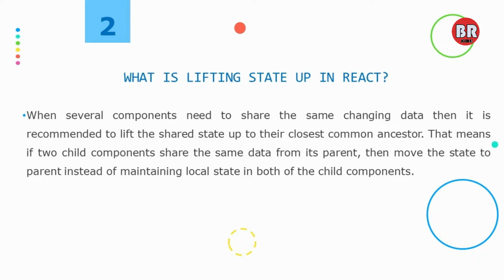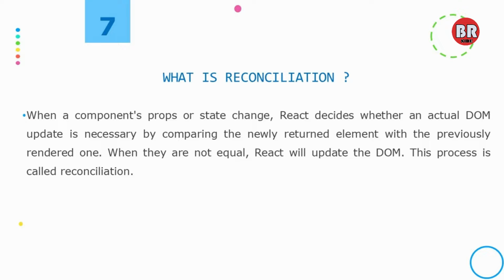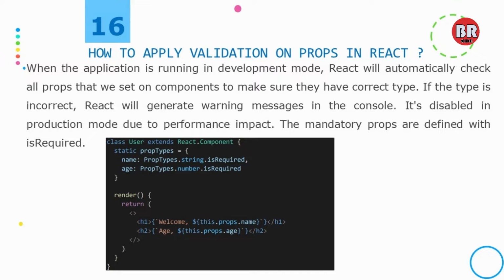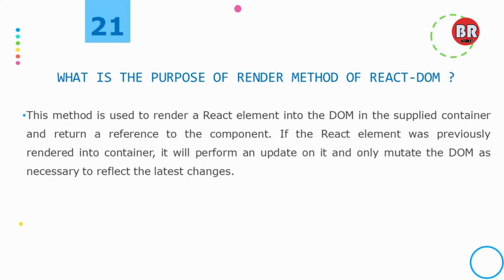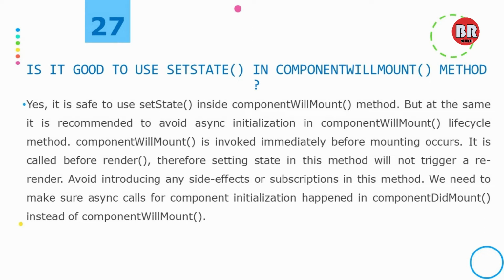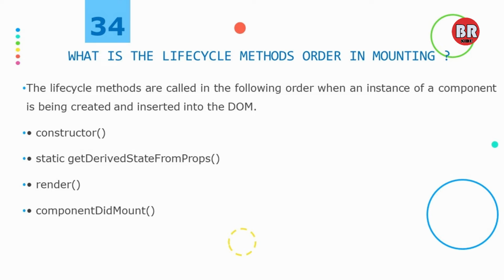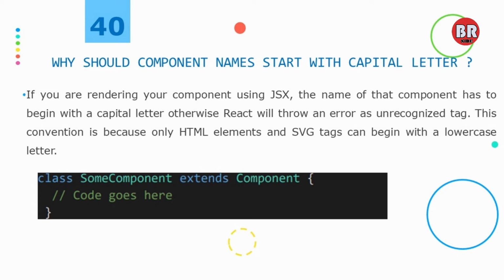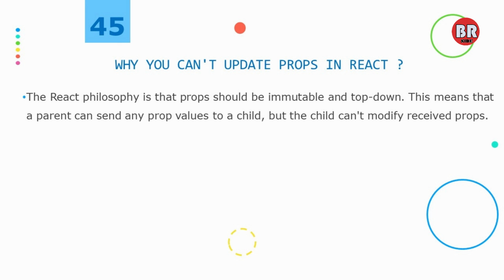React Interview Questions and Answers - Part 2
Welcome back to BrightsideCoding! In this second installment of our React interview questions and answers series, we delve deeper into essential topics for React developers. Whether you're preparing for a job interview or looking to enhance your React skills, this video is packed with valuable insights and explanations.

    React Tutorial Basic to Advance: Watch Now
    PHP CRUD App Using AJAX and jQuery: Watch Now
    Node.js CRUD App with DataTable: Watch Now
    Laravel CRUD App Using AJAX: Watch Now
    ASP.NET CRUD Application: Watch Now